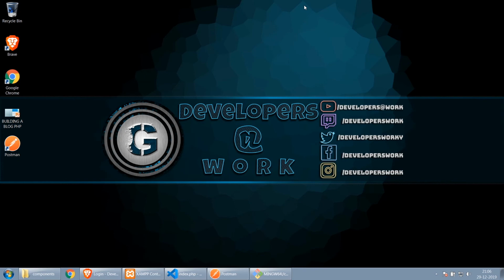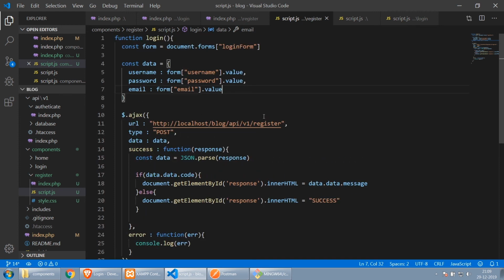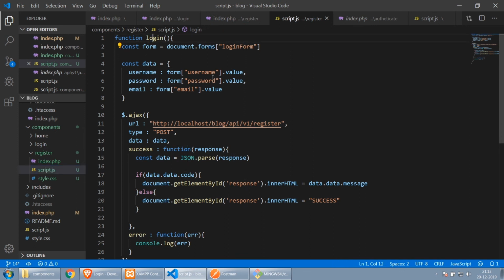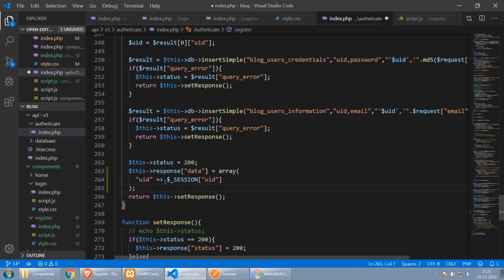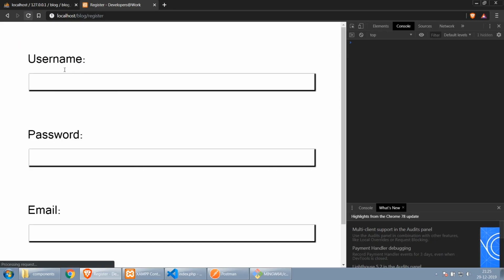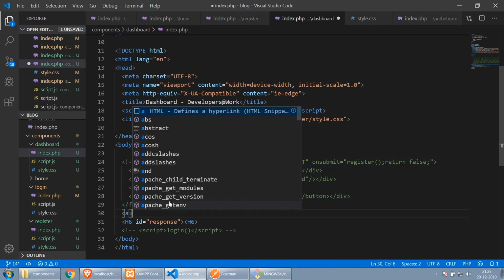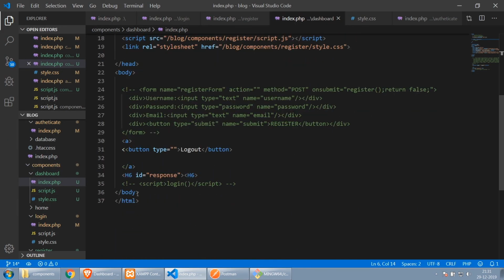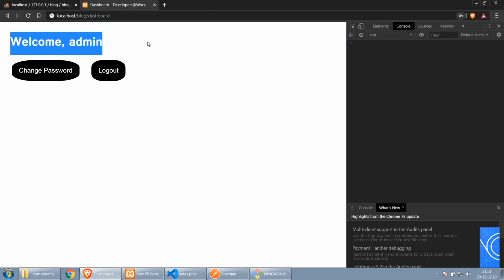WEB INTERFACE FOR AUTHENTICATION APIs | PHP BLOG USING APIs EPISODE - 19